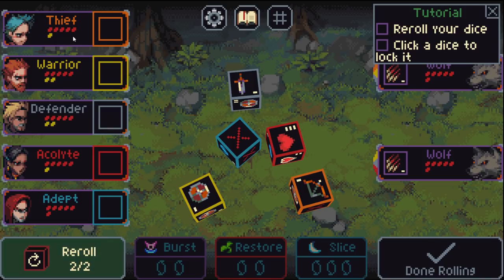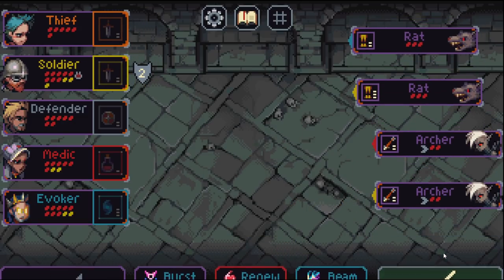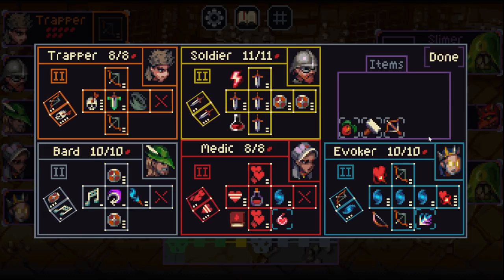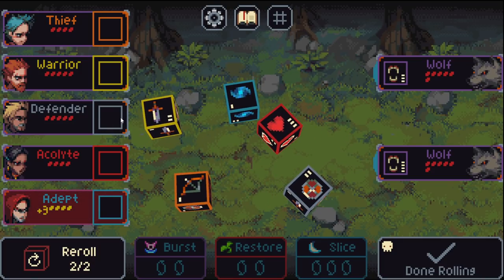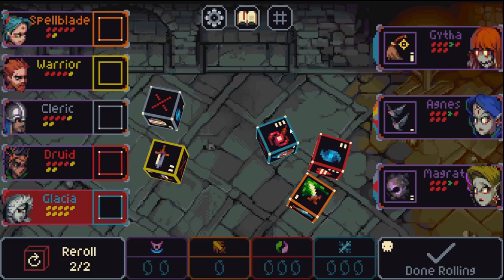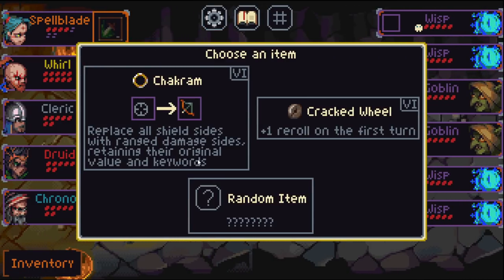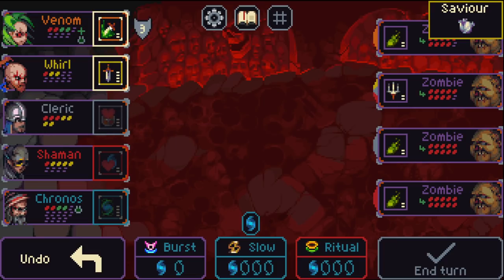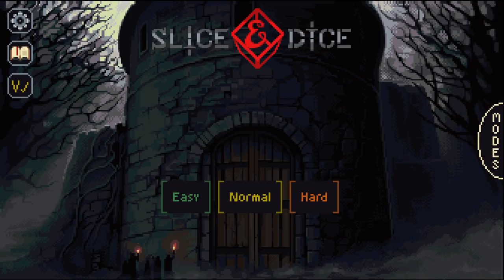[Vinesauce] Vinny - Slice & Dice (PART 1)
Vinny plays Slice & Dice for PC on Vinesauce!
Stream date: May 16th, 2022